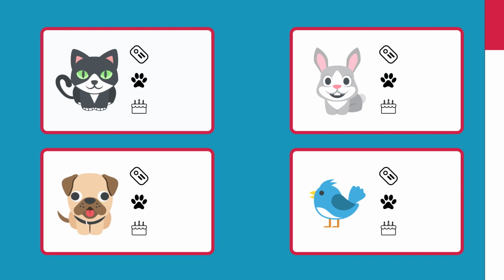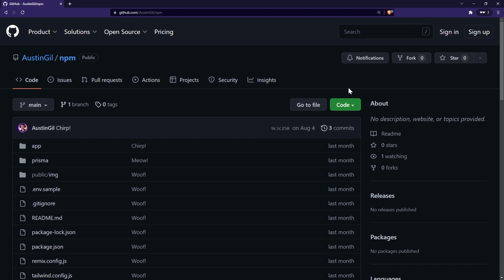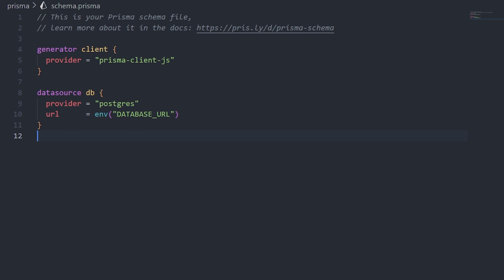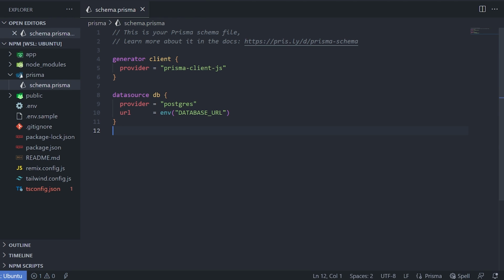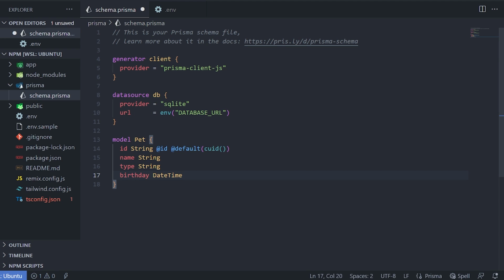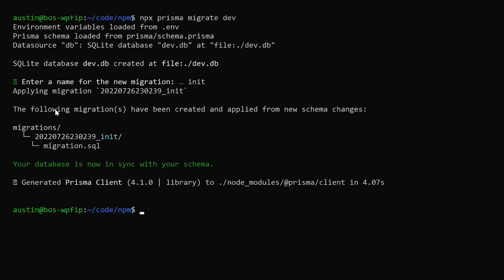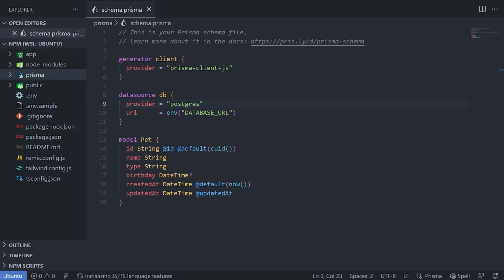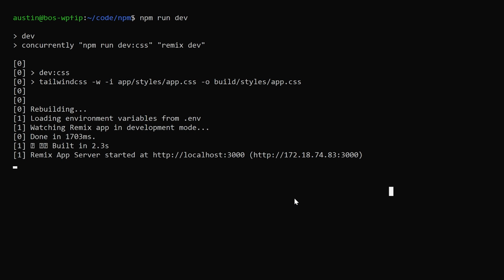Build A Pet Management System With Remix, Prisma, and Postgres | Real World Database Application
Senior Developer Advocate @heyAustinGil  lives in a neighborhood with many dogs but can never remember their names. In this new video series, Austin builds out an application to track all of his neighborhood pet friends using Remix, Prisma, and Postgres. Welcome to “Neighborhood Pet Manager!”

Chapters:
0:00 - Introduction
1:11 - Overview of the project
3:58 - Project Setup
6:00 - Configuring Prisma
8:53 - Alternative to Configuring Prisma
10:00 - Another Alternative - Using SQLite
18:40 - Starting to Build the Application
20:48 - Outro & What’s Next

New to Cloud Computing?

Product: Linode, Akamai, Databases, Austin Gil